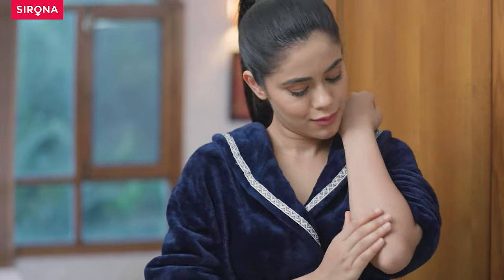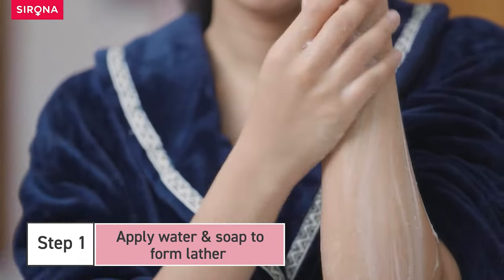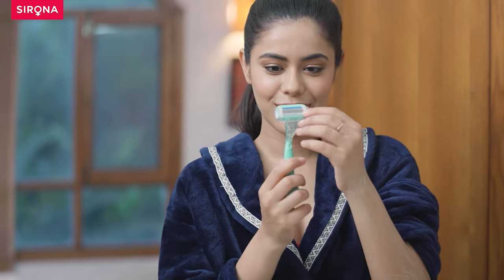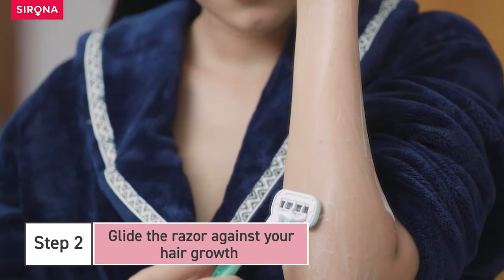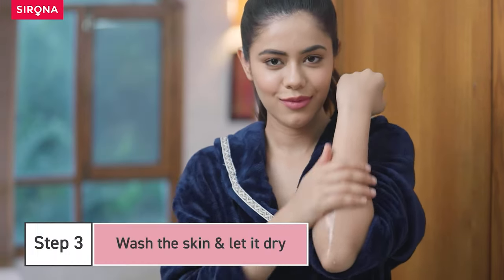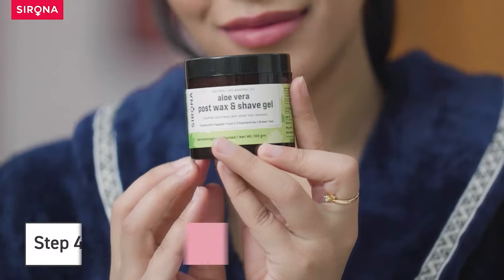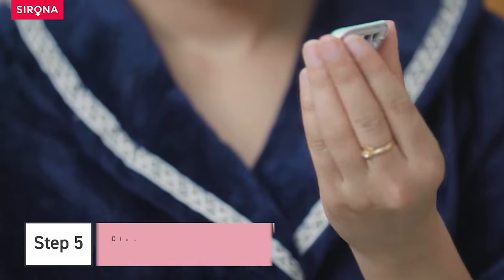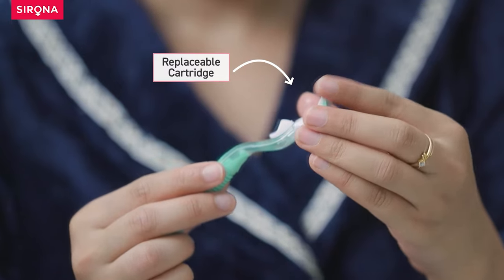How To Use A Cartridge Razor? | Sirona 4 Blade Cartridge Razor | Sirona Hygiene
Whether you are shaving for the first time or you have been using a razor for ages, it takes different techniques to use different razors. If it's your first time using a cartridge razor, this video is for you. We have put together a step-to-step guide on how to use a Sirona 4 blade cartridge razor for a better shaving experience. Watch the video for more details.